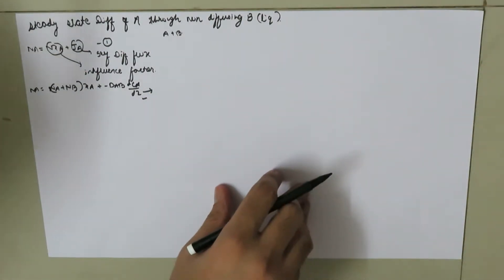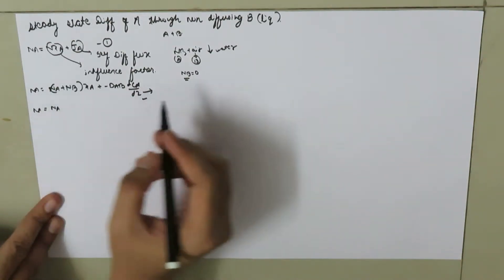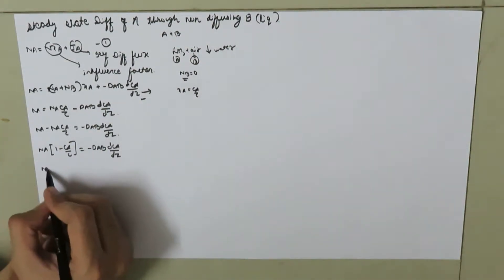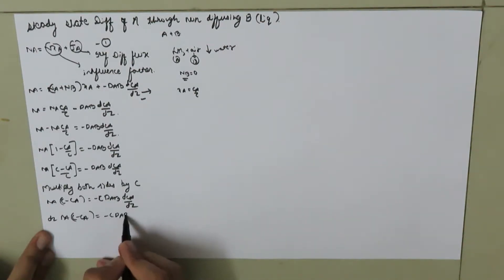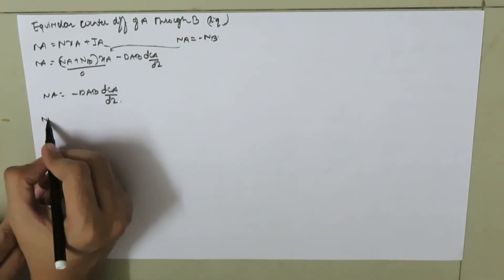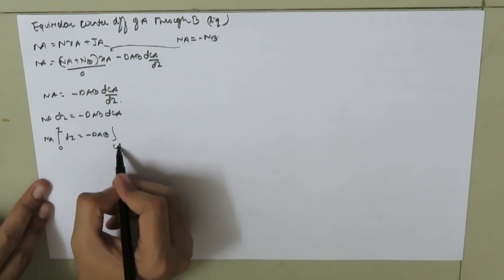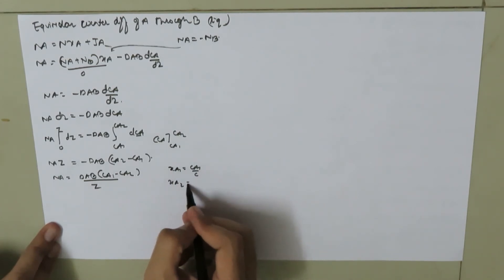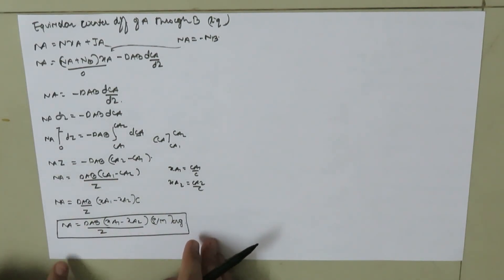Steady state diffusion of A through non diffusing B and EMCD of A through B (FOR LIQUIDS)